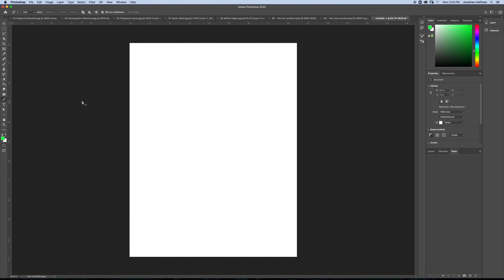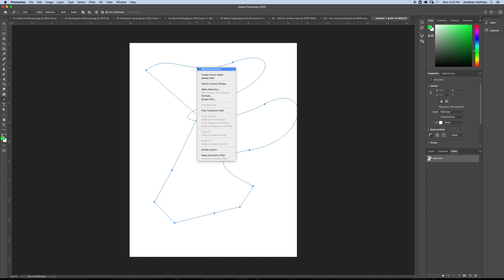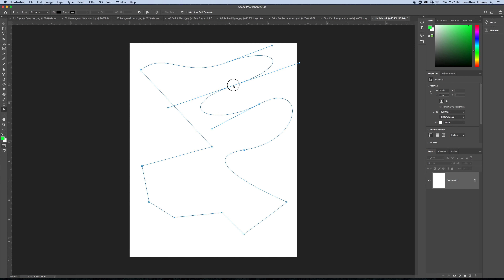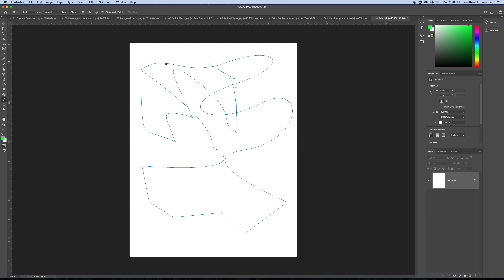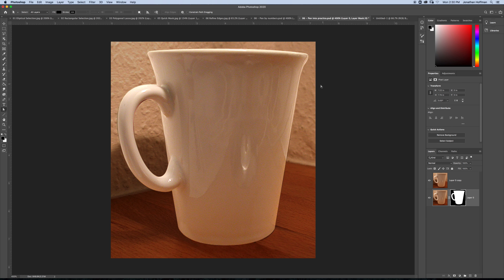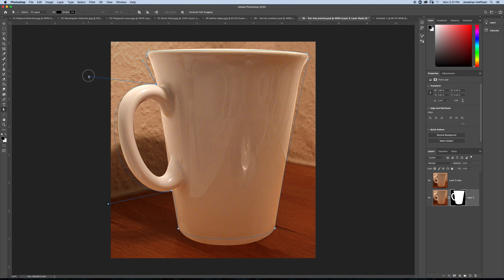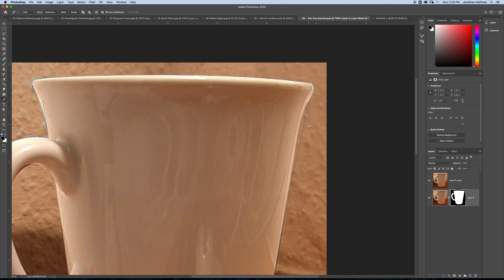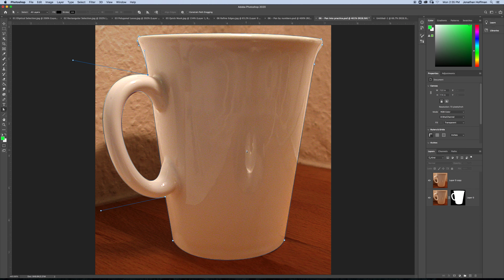Module 3 Video 4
Use the Pen tool to make selections